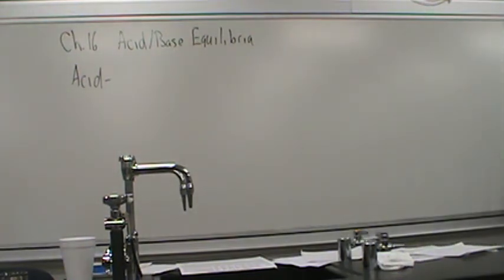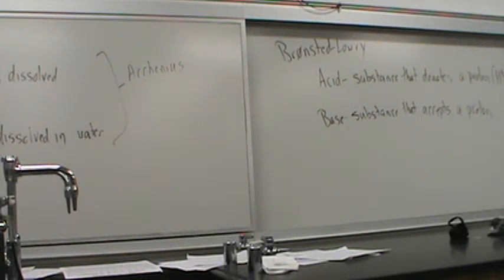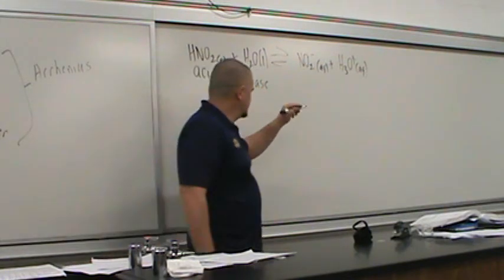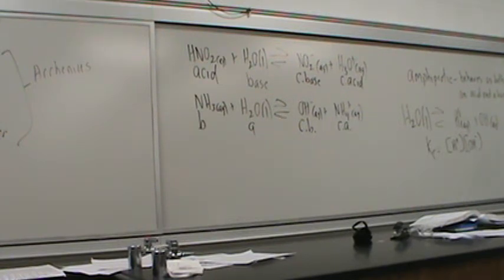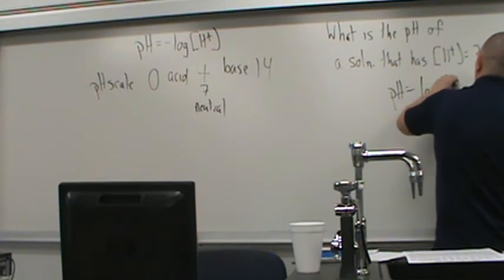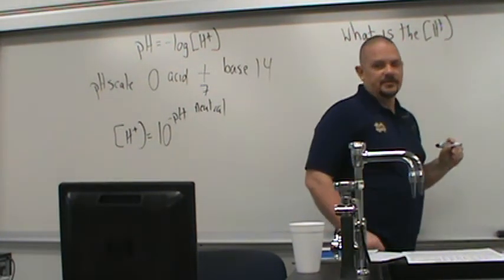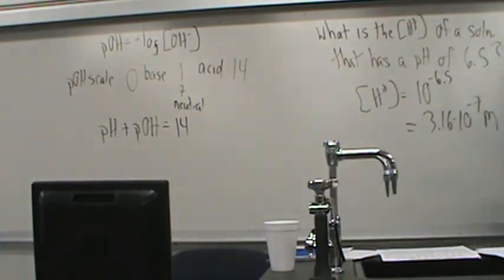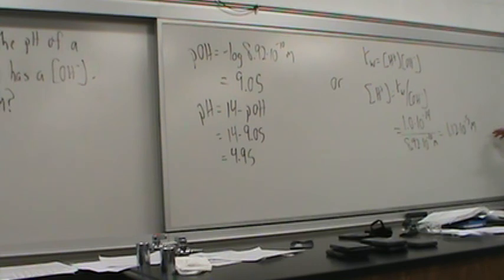AP Chem Ch 16 Acids, Bases, pH, pOH